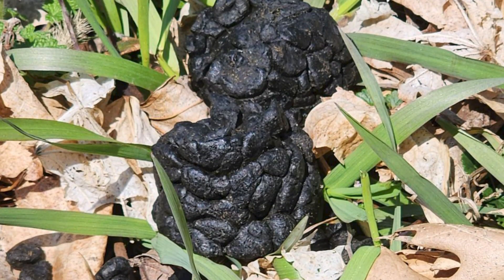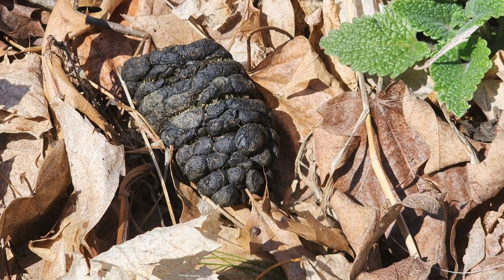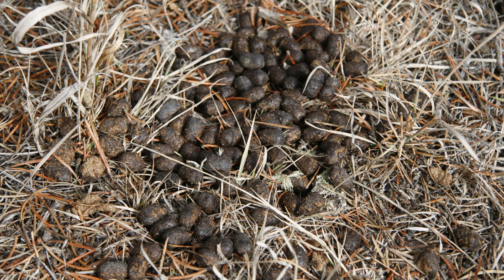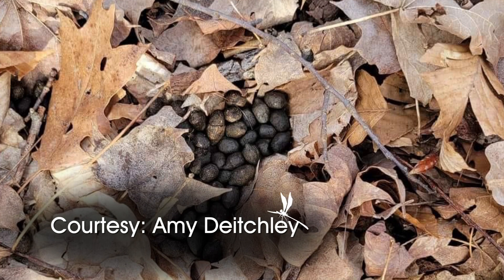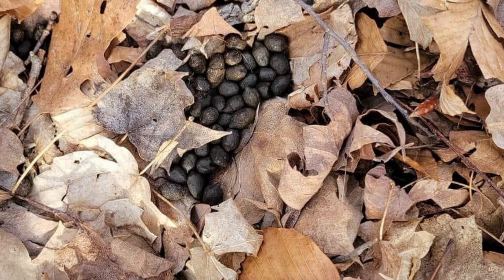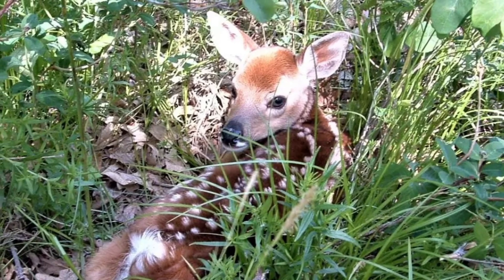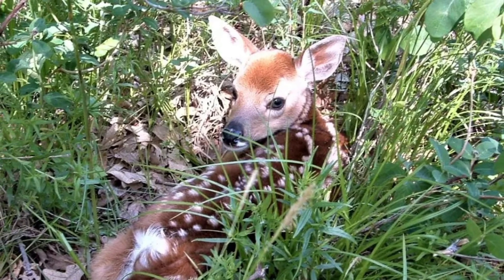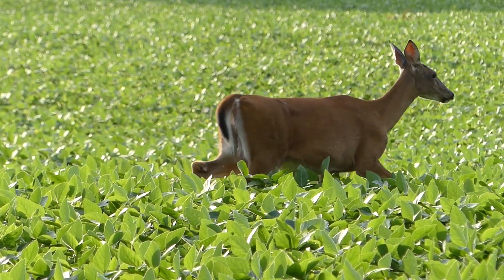What's This? Oh Deer, It's Droppings! | Outdoor Elements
One way we can tell what wildlife has been in an area is through their droppings. A view sent in a picture of droppings he found along a creek that looked like pinecones. They are actually deer droppings. We’ll find out why the droppings may be different in different seasons.